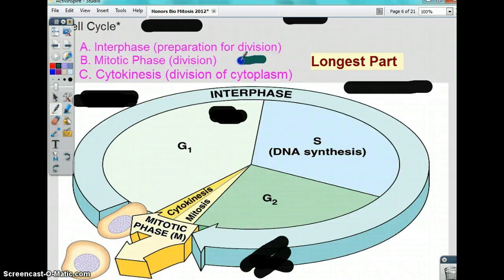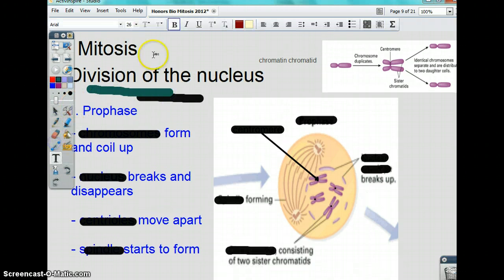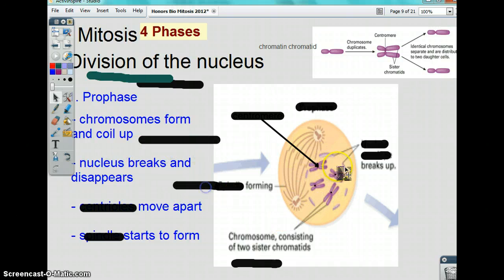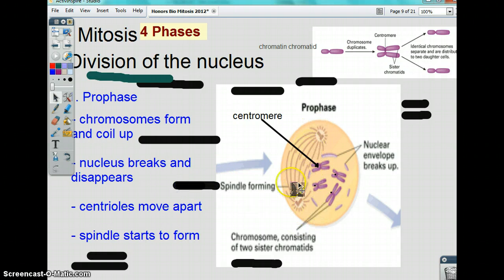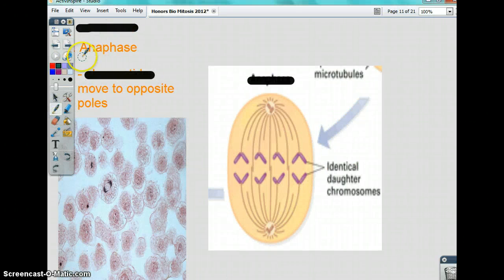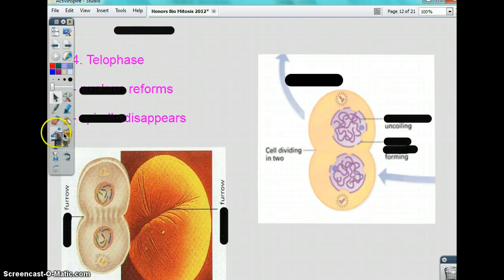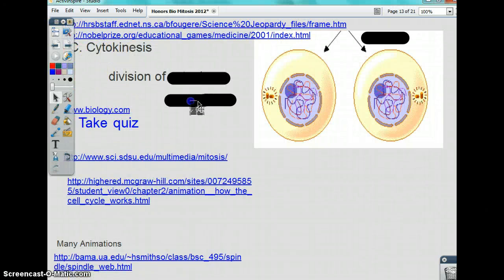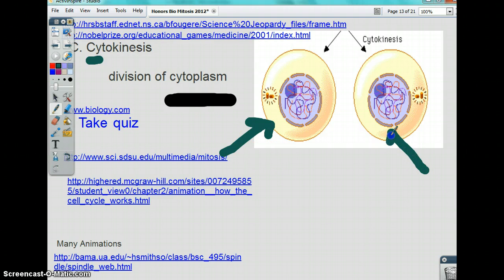Unit 4 Part 3 Mitosis and Cytokinesis Honors Biology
Unit 4 Part 2 Mitosis and Cytokinesis Honors Biology